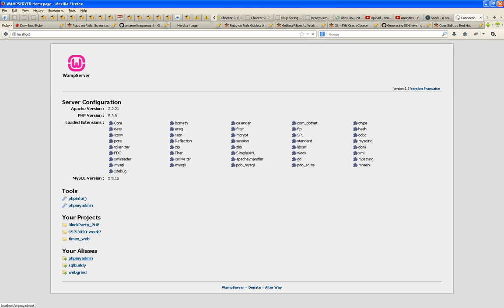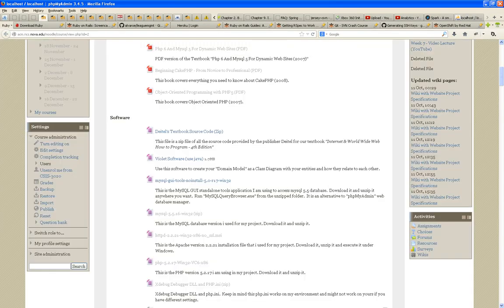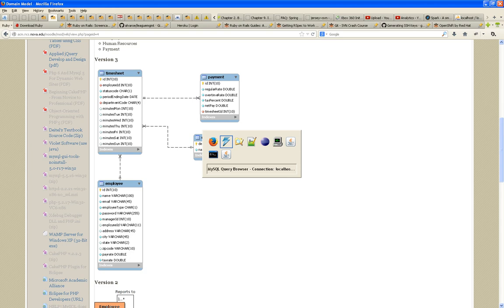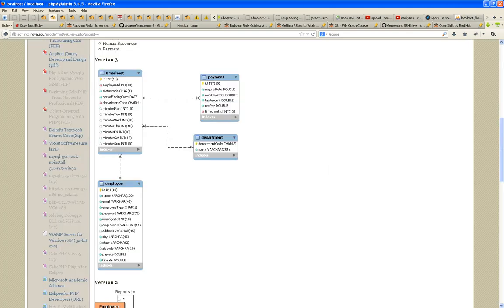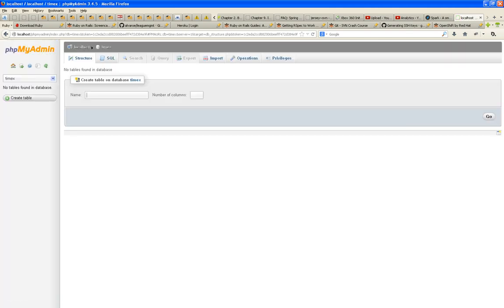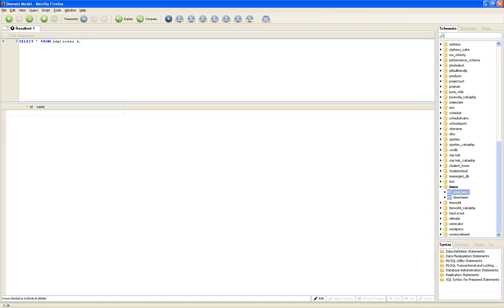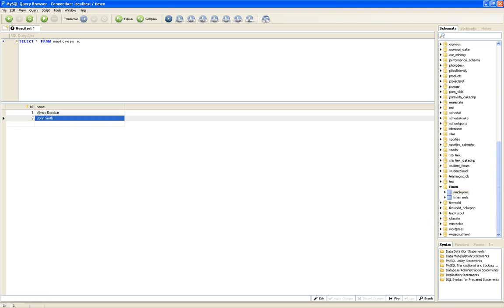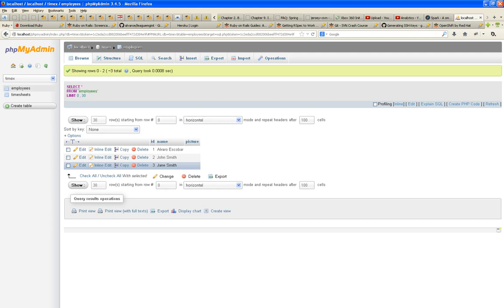CSIS-3020 Web Programming and Design - Week 8 How to create your Database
I cover how to determine what tables and what fields you need in your database.  I used two different tools (myPHPAdmin website and MySQLQueryBrowser from the MySQLGUITools ) to create your database from scratch.  You can use either one of them.